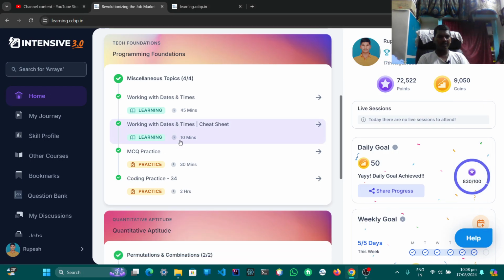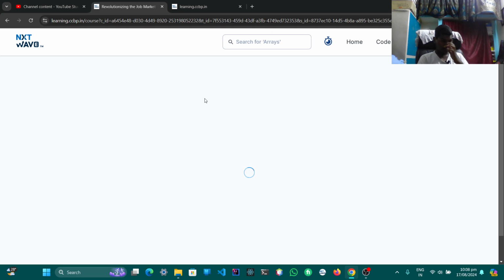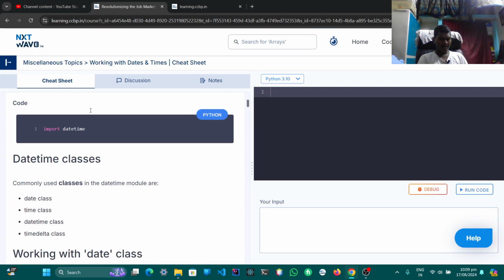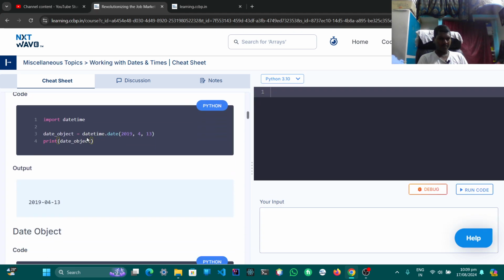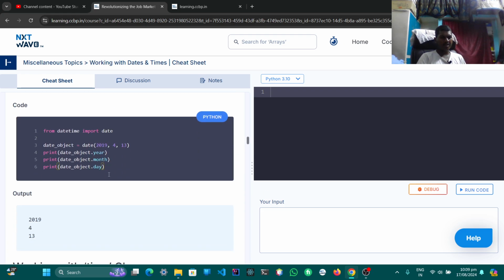of 30daysSpokenSkills on 2024/08/17 at 22:08:18